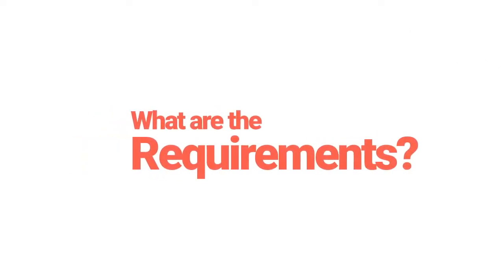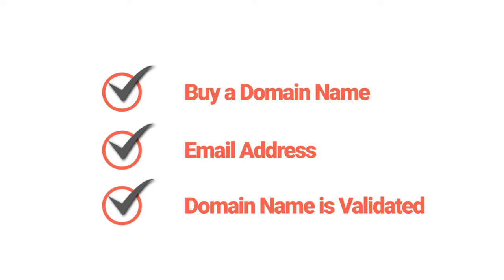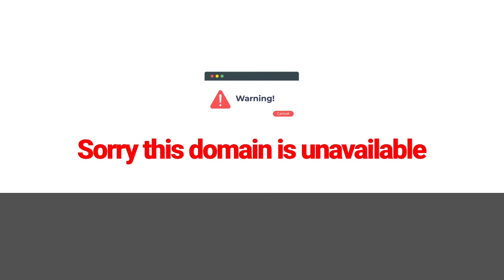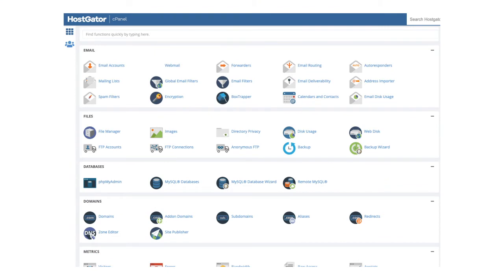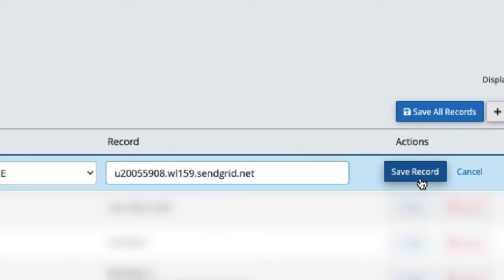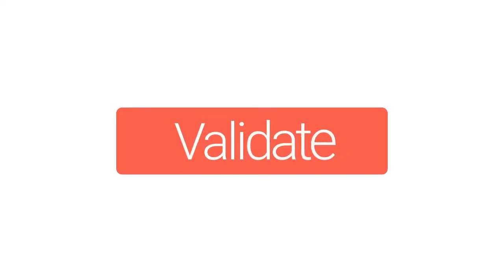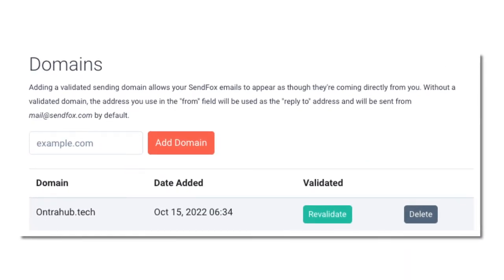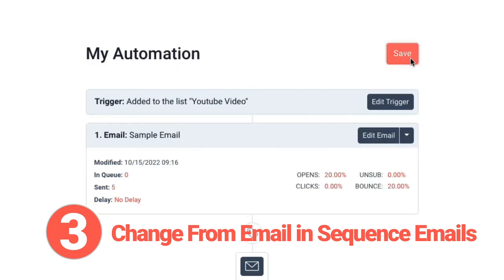Validating Domains in SendFox | Send from my email address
To accomplish this, your Domain Names have to be validated. Watch this video to learn how!

0:00 Intro
0:12 Why Validate My Domains?
0:51 What are the Requirements?
1:40 Steps to Validate a Domain
1:52 What a Domain Name looks like
2:17 Error: Sorry this Domain is Unavailable
2:35 How to delete a Domain in SendFox
4:09 Initial steps to Troubleshoot Domains not validating
4:18 Troubleshoot if hosted on DreamHost, Google, GoDaddy, NameCheap, etc?
4:40 Troubleshoot if hosted on Cloudflare
4:59 If the Error still persists
5:37 Three (3) Important Things to do after Validation